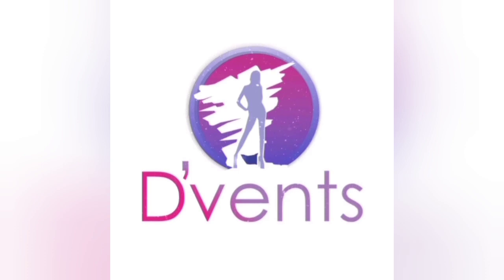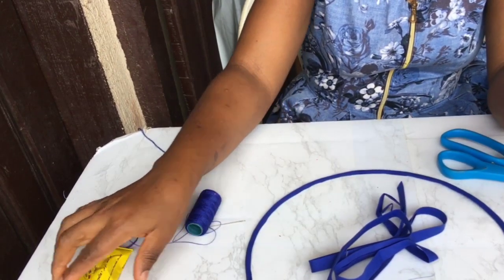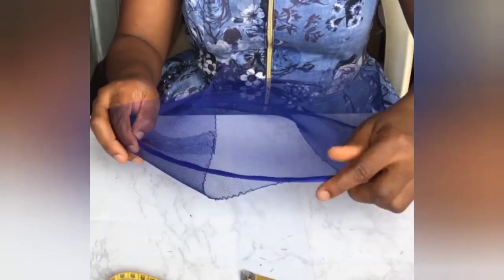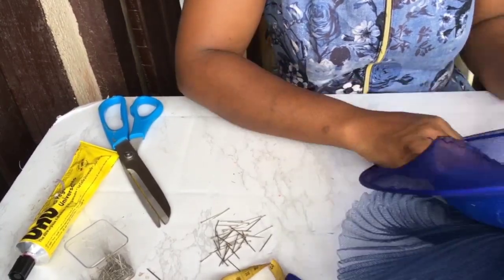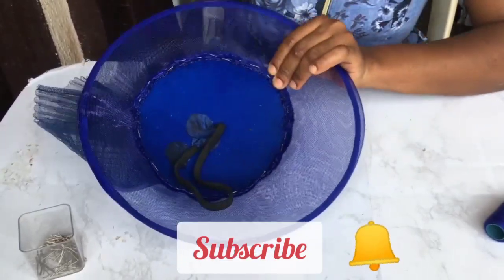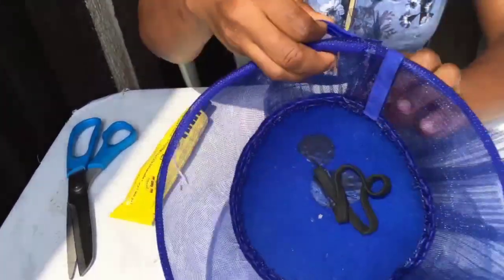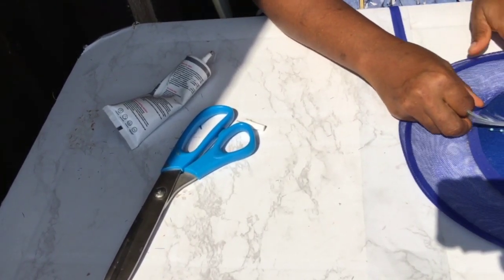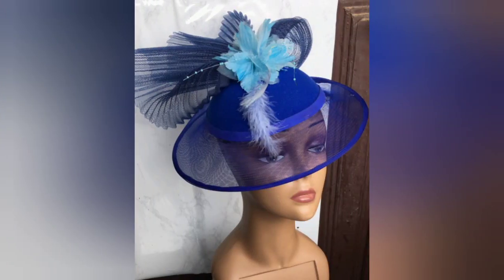HOW TO MAKE A SATELLITE FASCINATOR | DIY FASCINATOR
I love to make unique and lovely designs that would stand you out wherever you

 "I am professionally crafted for your beauty"

In today's video, I show you how to make a satellite fascinator as requested by one of my subscribers.

Materials needed
✍️ Big crinoline
✍️ Small fascinator vase
✍️ Hat wire covered with bias
✍️ Measurement tape
✍️ Scissor
✍️ Needle and thread
✍️ B7000
✍️ Bias
✍️ Pins